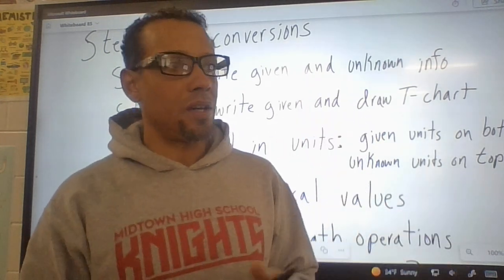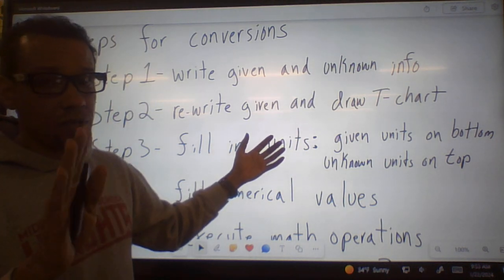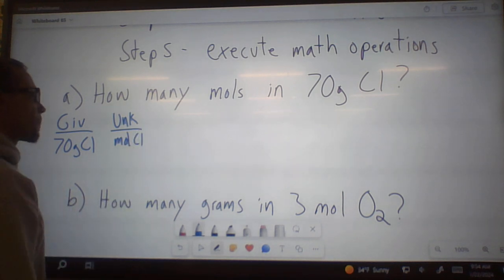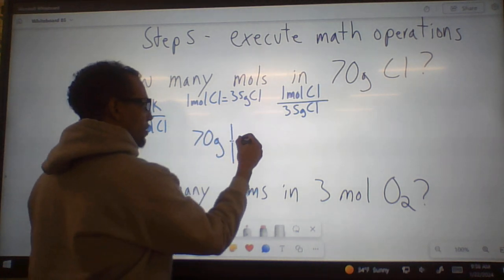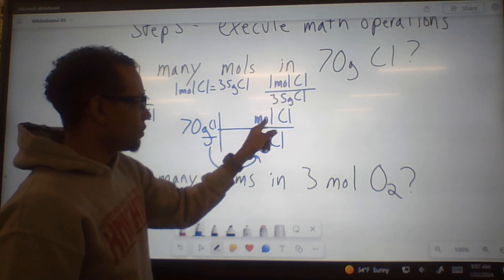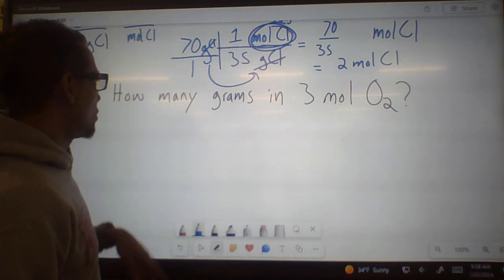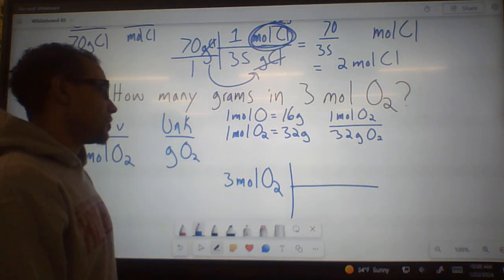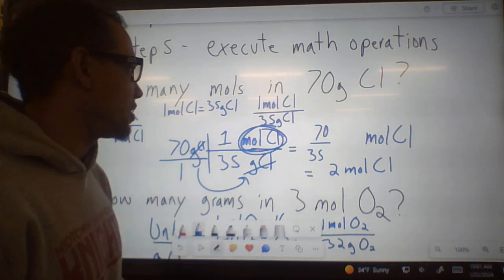Mol Conversions / Avogadro's number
Conversions: Mols to atoms, mols to mass